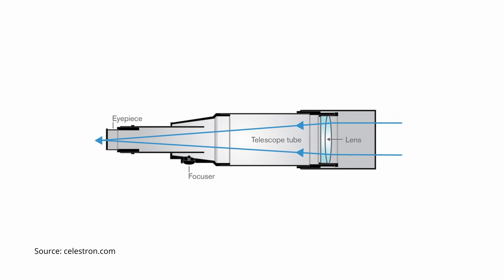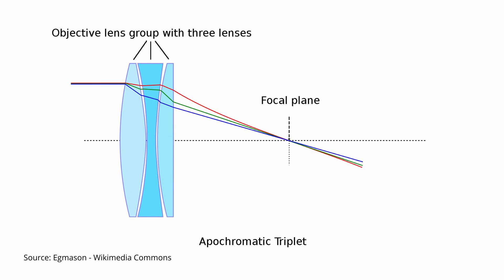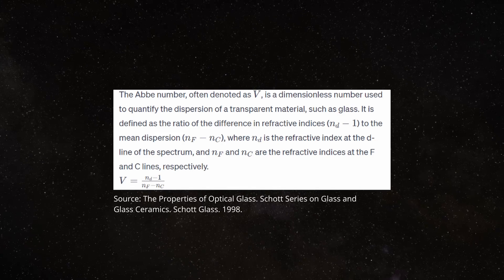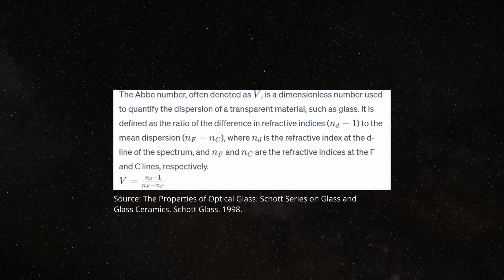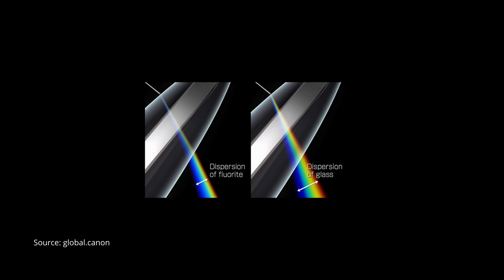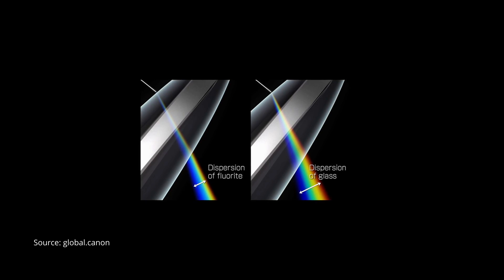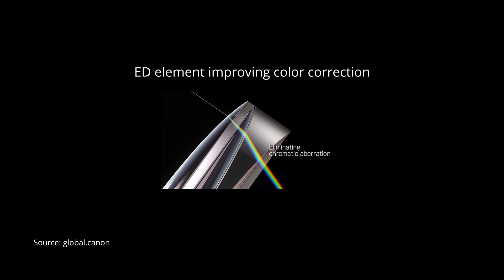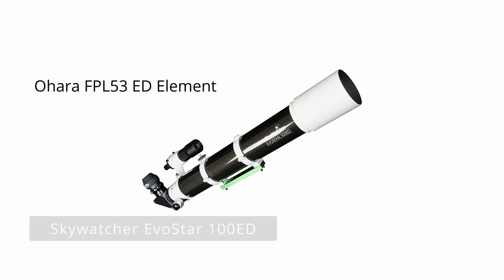King of image quality - A deep dive into the refractor telescope design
This is my deep dive into refractor telescopes and in this video I’ll try to make a case for why I think it's the best telescope design with respect to image quality both for visual and astrophotography applications. Enjoy!
⬇️ More Information down below ⬇️

Contents of this video:
0:00 - Intro
0:40 - A bit of history
2:18 - Types of refractor telescopes
4:17 - Objective lens performance
8:53 - Refractor telescope recommendations
12:21 - Comparison to other telescope designs
16:19 - Conclusion
17:12 - Outro

Mentioned in this video:

Svbony SV503 102ED:

Svbony SV211 203mm handlebar for the SV503 102ED:

Skywatcher SkyMax 180

Skywatcher Evostar 100ED

Askar PHQ 107/740

NASA Apollo Saturn V Lego set (affl):